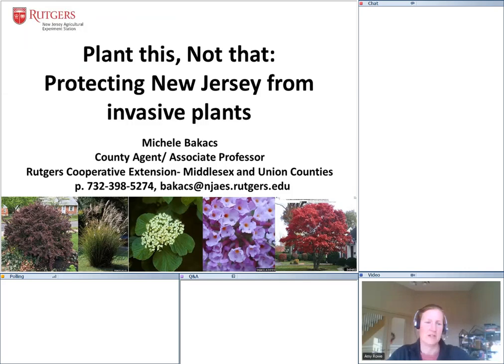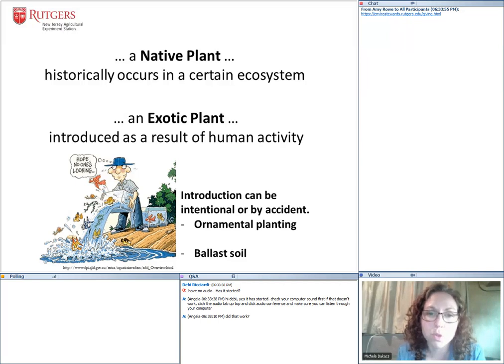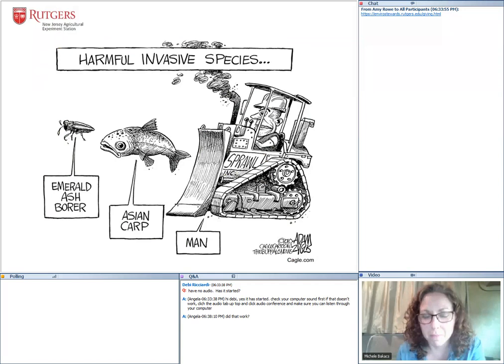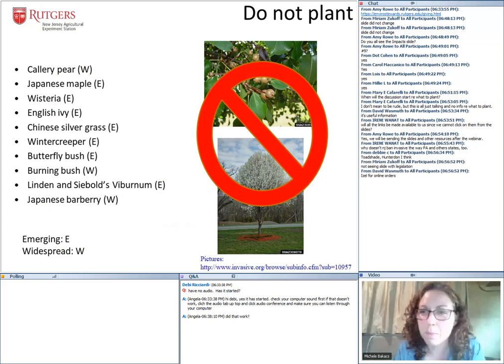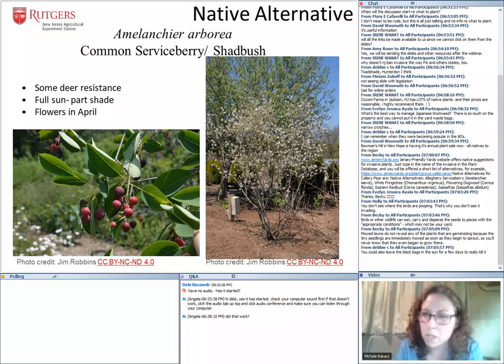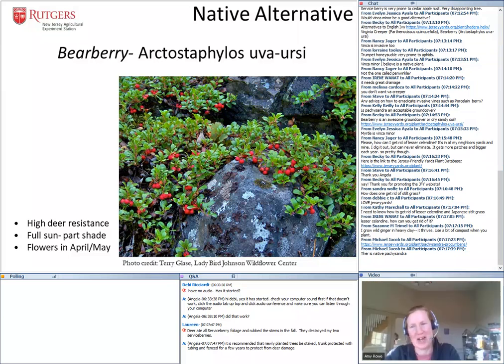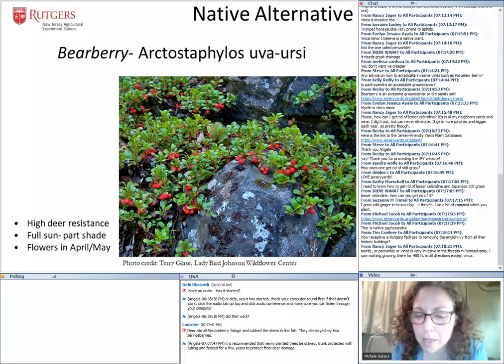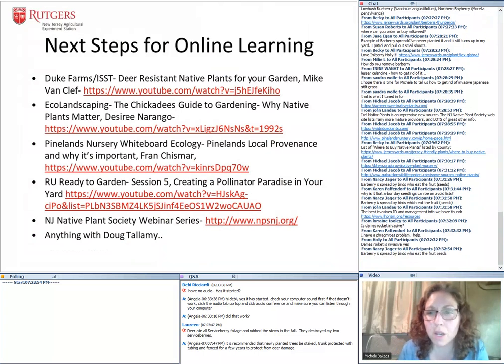Plant This Not That – Avoiding Invasives in Your Yard.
Some popular ornamental plants are actually garden "bullies" invading local ecosystems and destroying natural wildlife habitats. Learn about the importance of using native plants in your yards for supporting local ecology including examples of species you can use to replace invasives. Michele Bakacs, Associate Professor, Rutgers Cooperative Extension- Middlesex/ Union Counties.